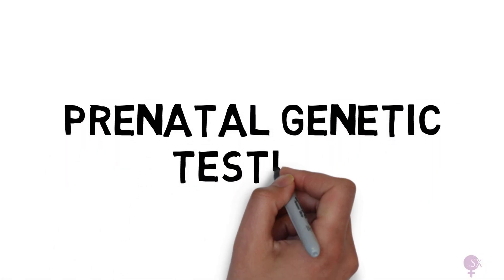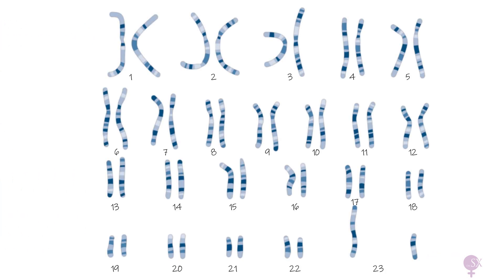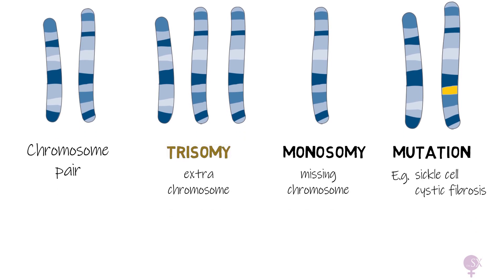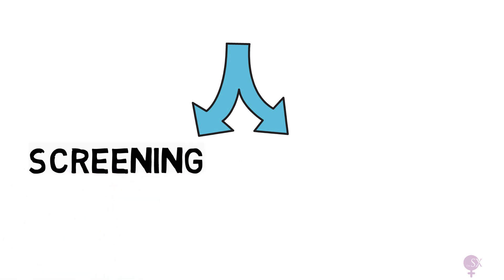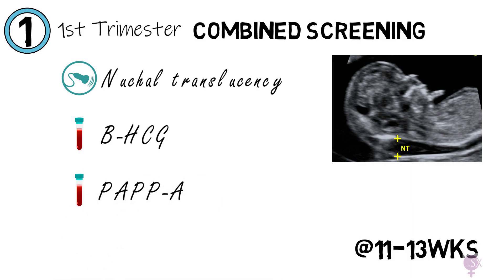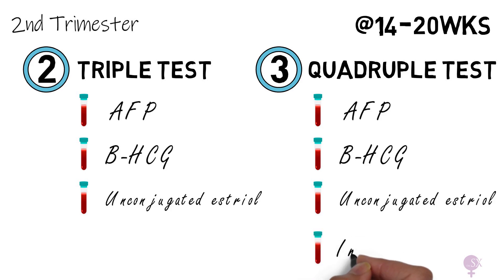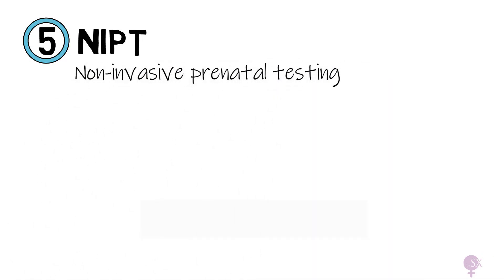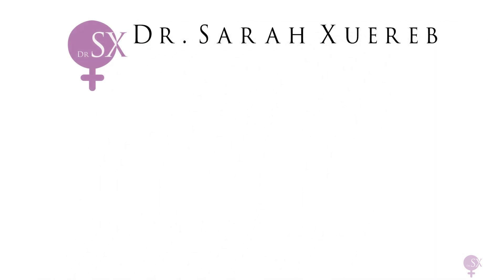Prenatal Genetic Testing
An overview of the different prenatal genetic screening tests.